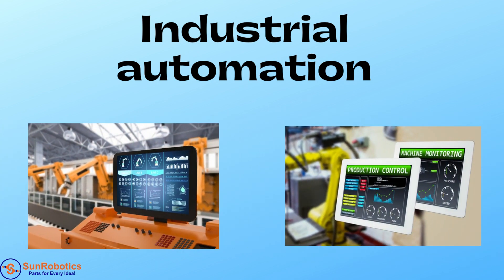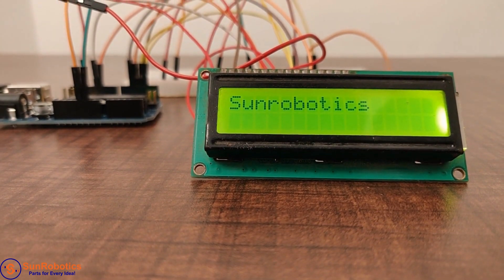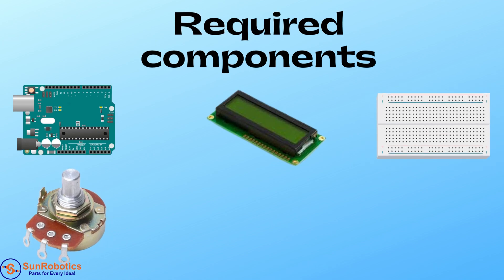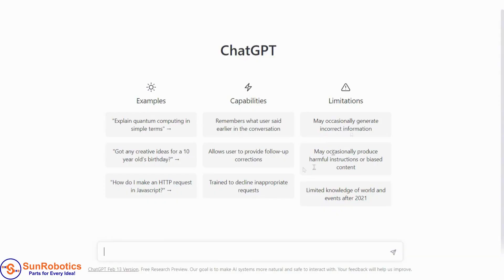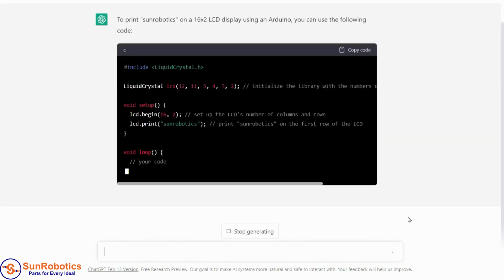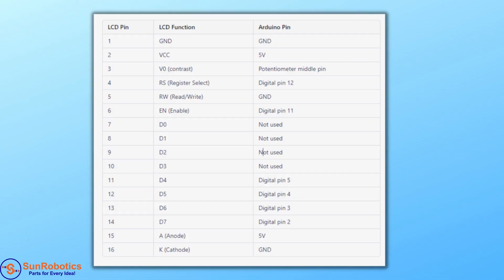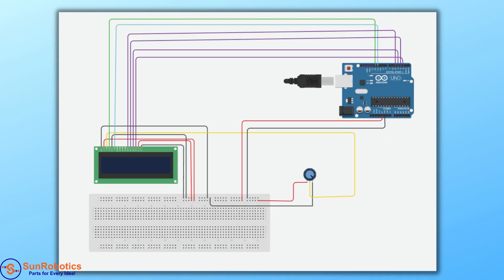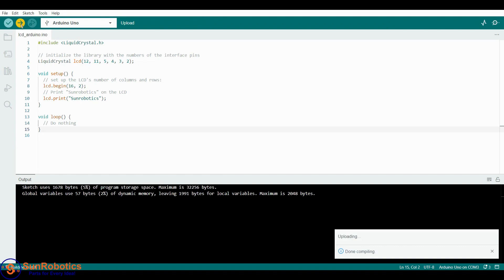CHATGPT: Interface 16*2 LCD with Arduino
In this video we learnt how to control 16x2 LCD using Arduino UNO and ChatGPT.

let's take brief intro of ChatGPT , Arduino and AI.
ChatGPT : ChatGPT is a large language model chatbot developed by Open AI based on GPT-3.5.ChatGPT is a large language model (LLM).Large Language Models (LLMs) are trained with massive amounts of data to accurately predict what word comes next in a sentence. It's trained on a massive amount of text data, so it can answer questions, tell jokes, and even write creative stories. The goal of ChatGPT is to make it easier for people to communicate with computers, and to make computers seem more like people.
Arduino : Arduino is an open-source platform used for building electronics projects. Arduino consists of both a physical programmable circuit board (often referred to as a microcontroller) and a piece of software, or IDE (Integrated Development Environment) that runs on your computer, used to write and upload computer code to the physical board.
Artificial intelligence (AI) : AI refers to the simulation of human intelligence in machines that are programmed to think like humans and mimic their actions. They typically learn how to do so by processing massive amounts of data, looking for patterns to model in their own decision-making.

Link to purchase components ,

1. LCD 16x2 Blue Display